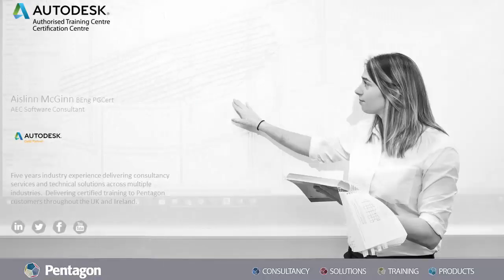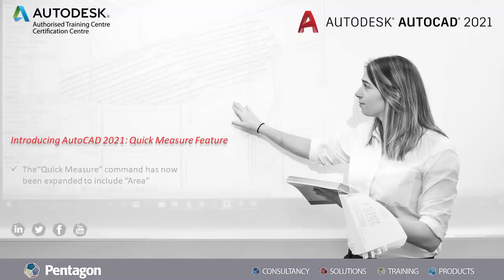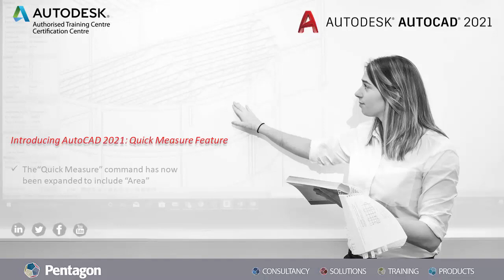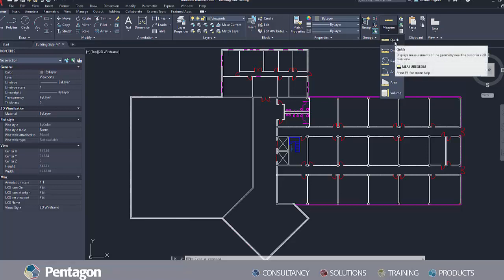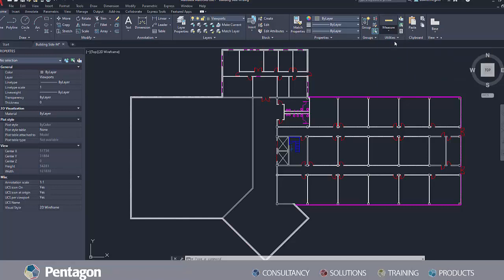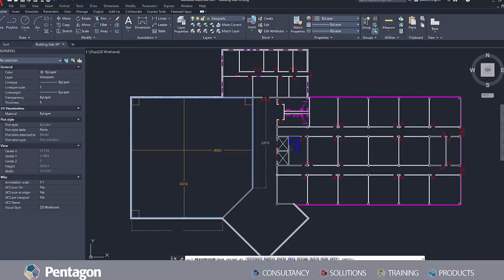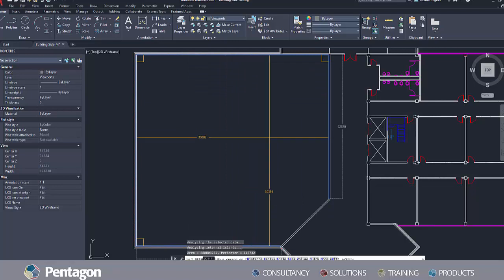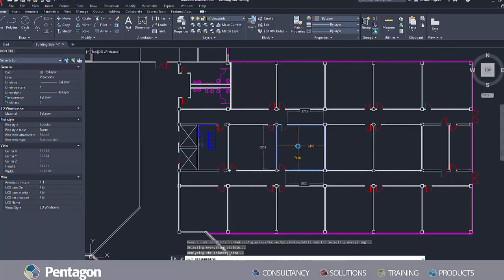Introducing AutoCAD 2021: Quick Measure Feature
Enjoy the 'Introducing AutoCAD 2021 Series' showcasing some of the most popular features included in the latest release. This video focuses on the “Quick Measure” command has now been expanded to include Area.

At Pentagon, we offer a wide range of AutoCAD training courses. These include:
-Your 3-Day Guide to Learning AutoCAD (3 days)
-AutoCAD for Beginners (1 day)
-Advanced CAD for AEC Professionals (3 days)
-CAD Refresher Course (1 day)
-Take Your CAD Knowledge Beyond the Basics (2 days)
-Upgrading to 3D Drawing and Modelling from 2D (3 days)

Public, private, and bespoke training available!